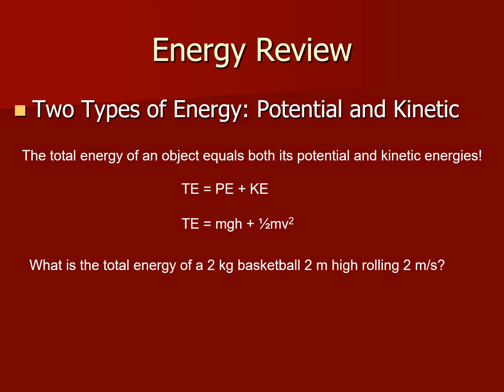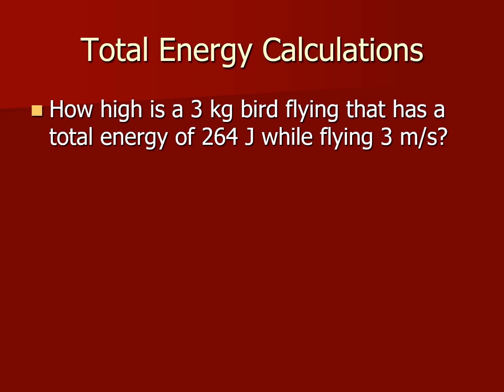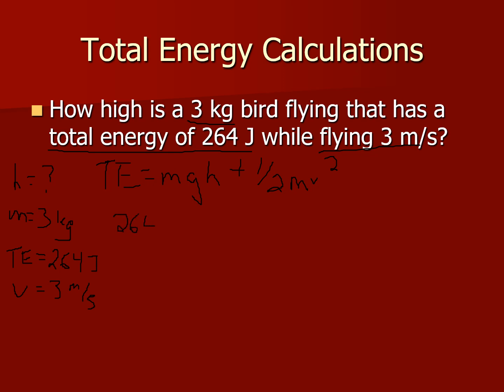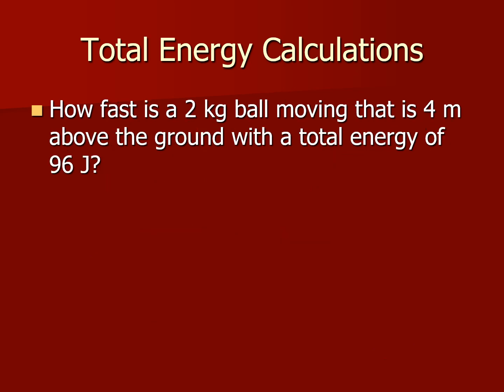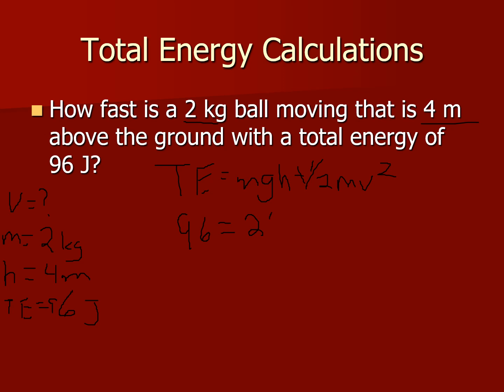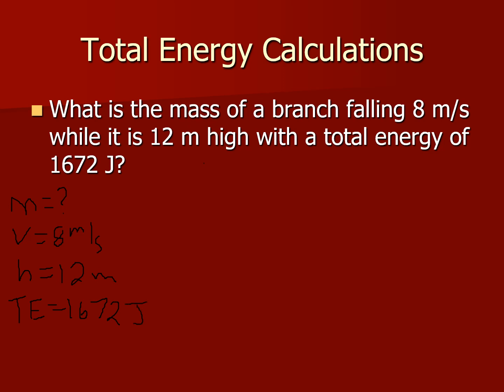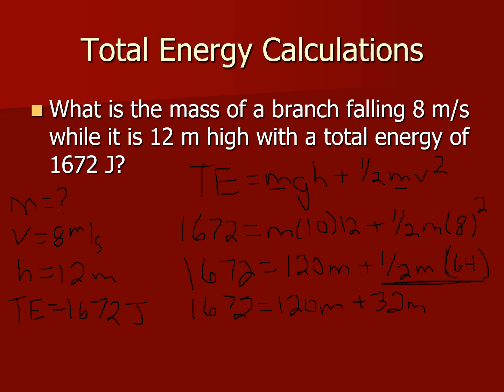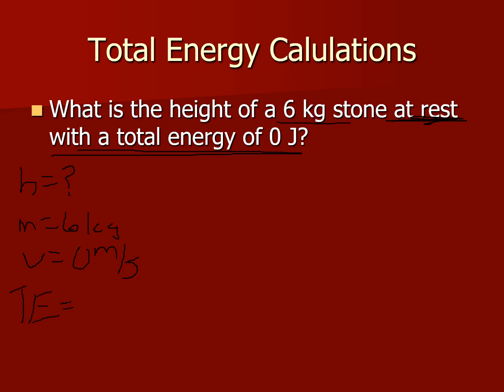Total Energy Presentation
More explanation about how the energy equations work!